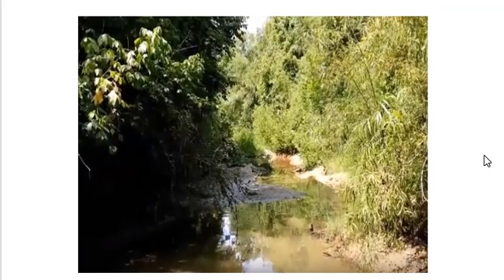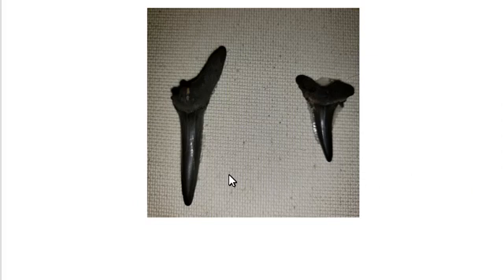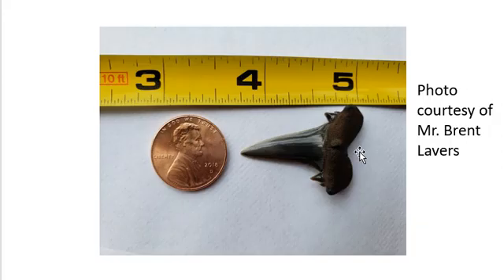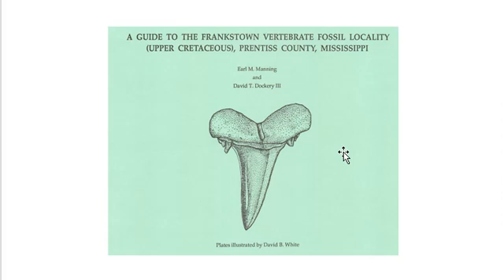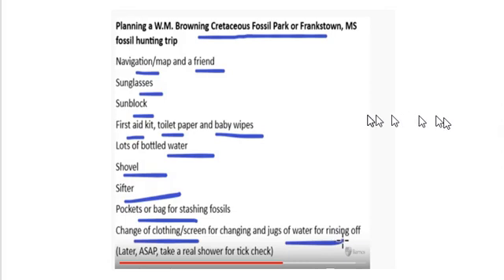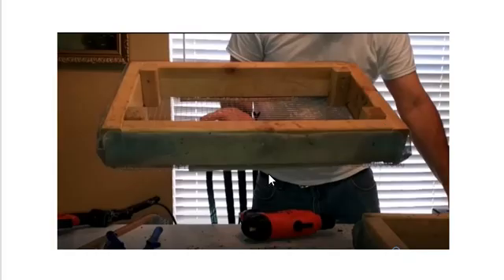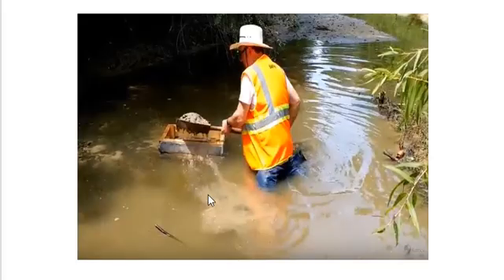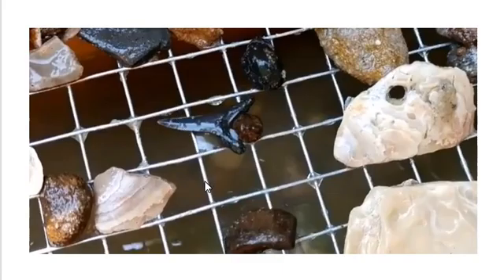How and where to find fossil shark and mosasaur teeth in Mississippi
This digital story was submitted for partial requirement of ENG 1123 taught by Dr. April Holifield at Northwest Mississippi Community College.